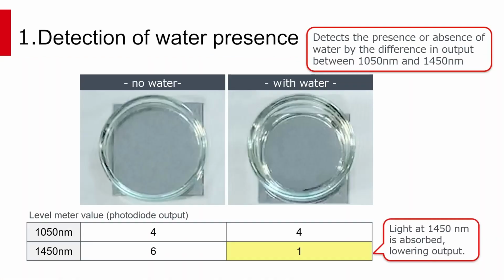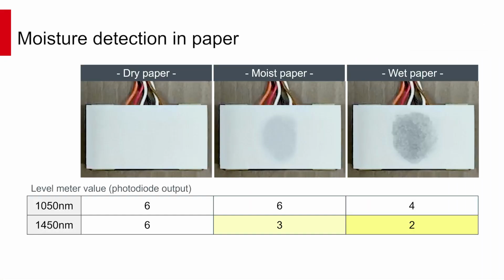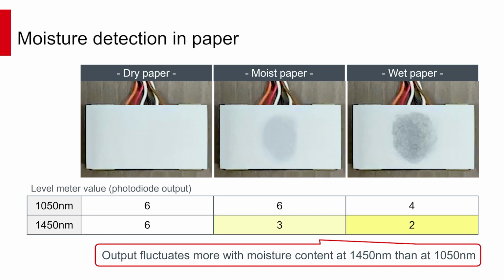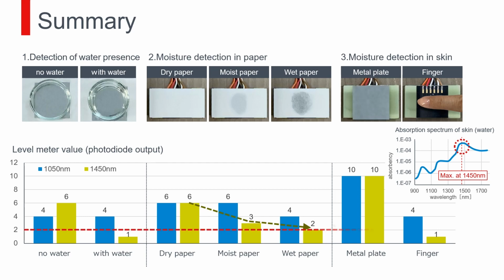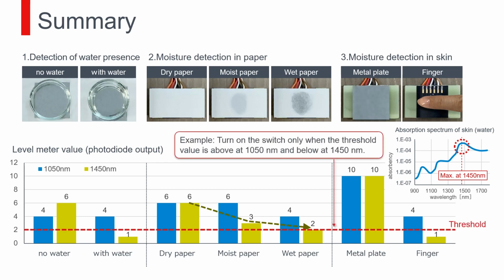How to use SWIR demo machine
Short Wavelength Infrared (SWIR) is a wavelength that can detect various components such as moisture, sugar, and alcohol, and is expected to find applications in food testing, medical devices, wearable devices, and other applications.
ROHM's compact SWIR products are expected to be used in new areas of sensing technology, as both LEDs for emitting light and photodiodes for receiving light are available in a wide range of products.